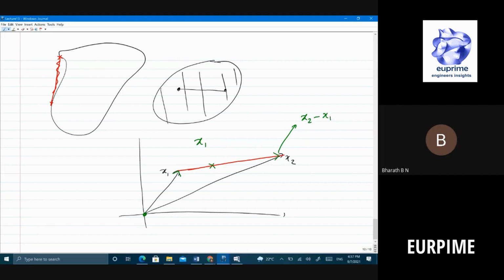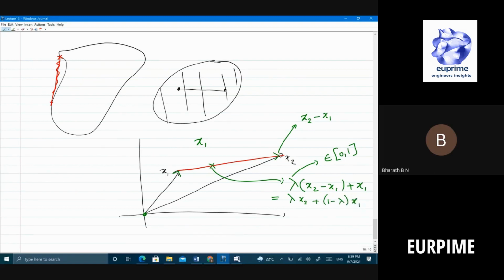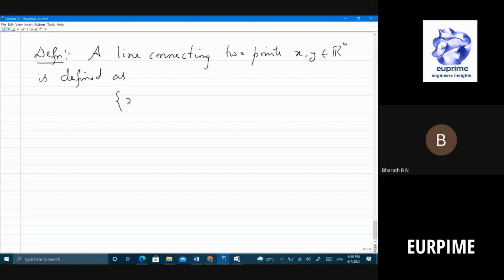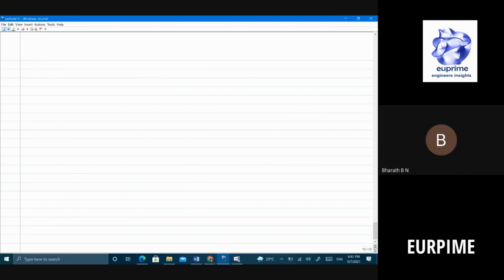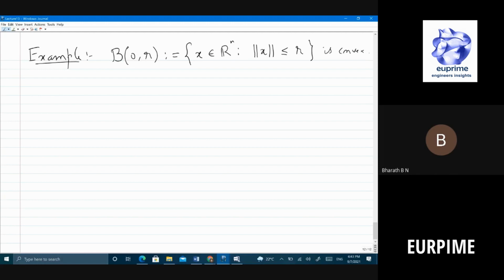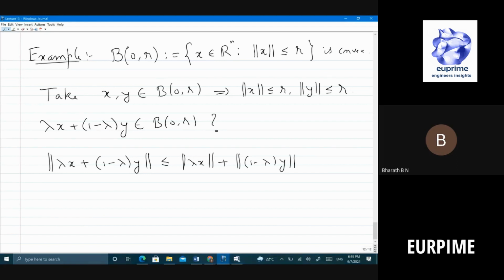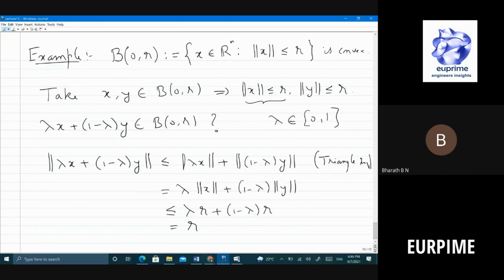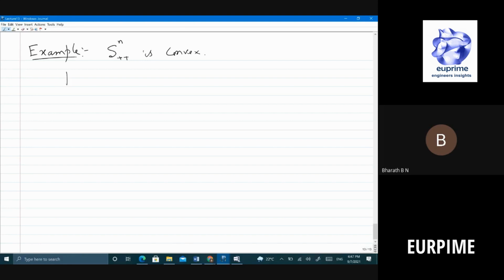Line, convex set, line segment, ball in n-dimensional space, triangle inequality, etc.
Line, convex set, line segment, ball in n-dimensional space, triangle inequality, symmetric positive definite matrices